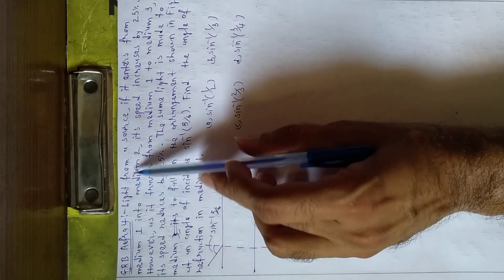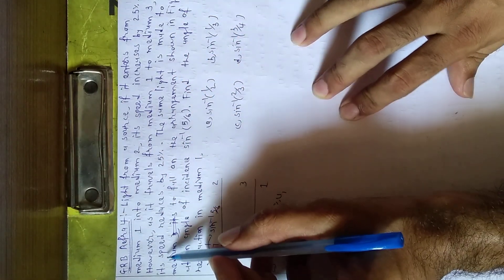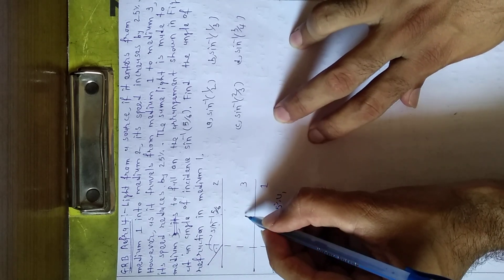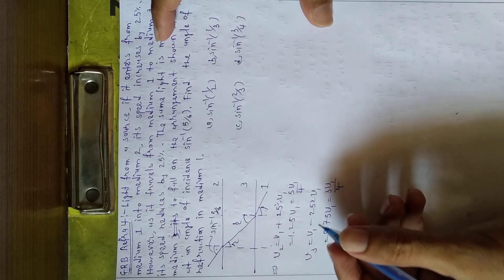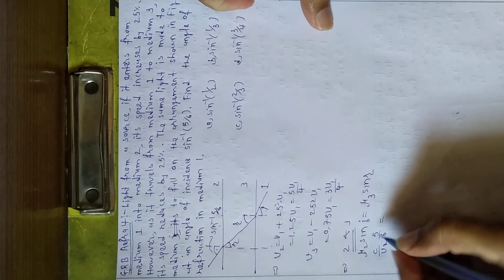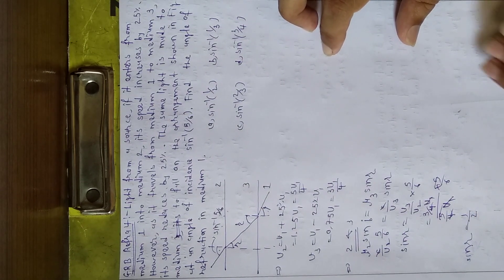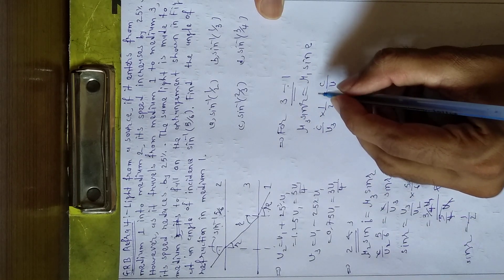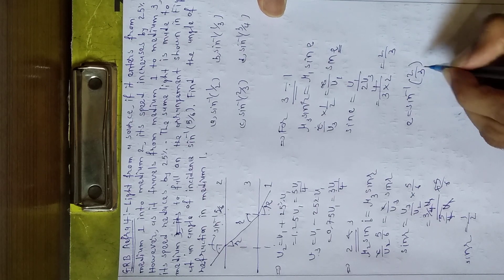OPTICS GRB REFRACTION 4